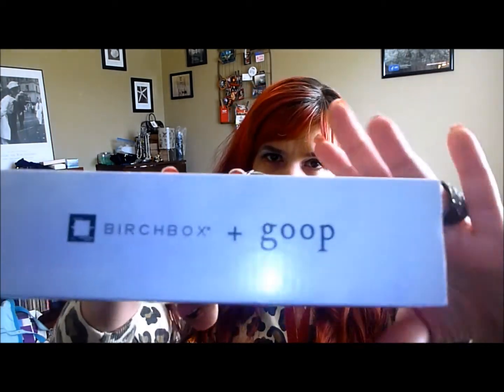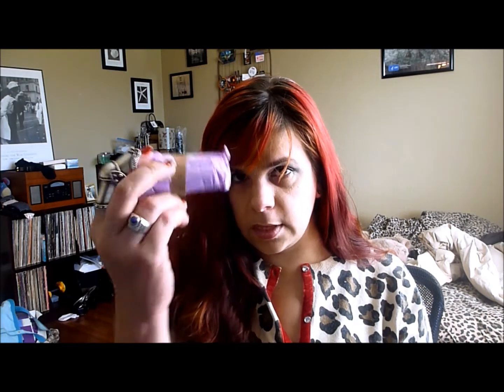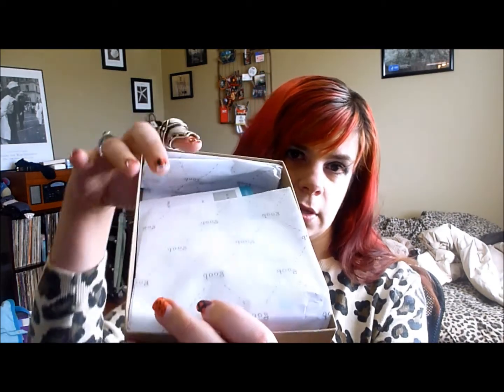Birch Box October UnBoxing Opening, WITH COST AND PRICE/WORTH of EACH SAMPLE TOTAL COST OF BOX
Opening my October 2012 BirchBox LATE
I moved, my mail forwarding got screwed up, I contacted Customer service and the sent me another box.  Great SERVICE
OK onto the Box: